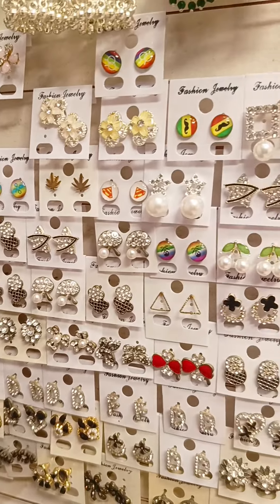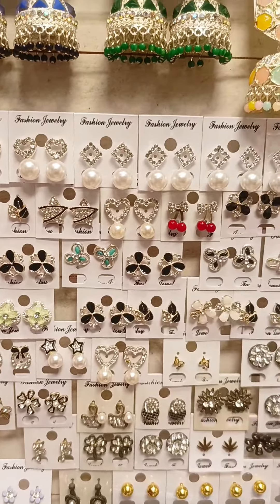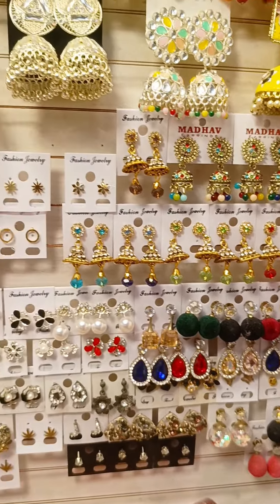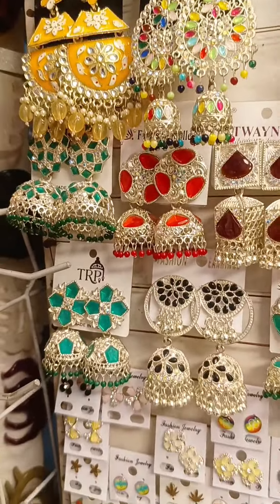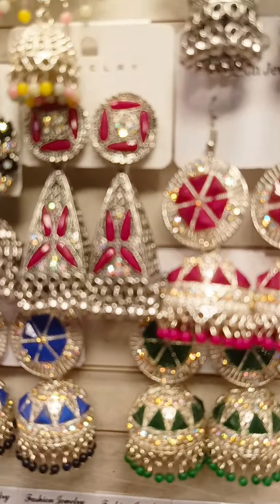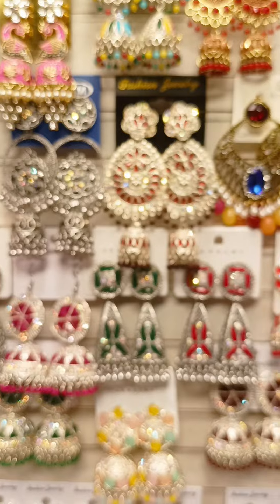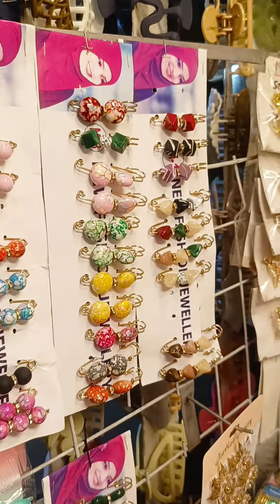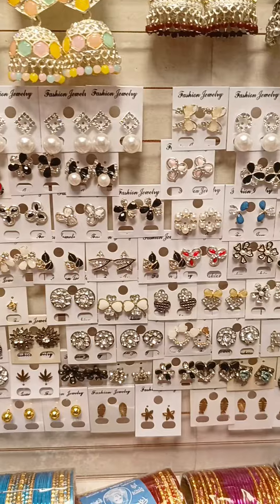uper piercing earrings design & collection in Bangladesh at Mouchak